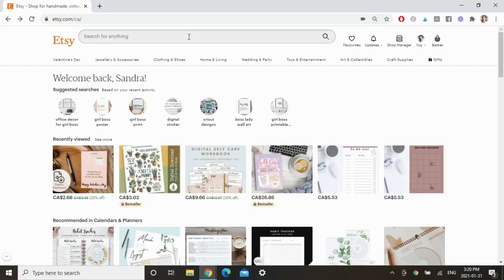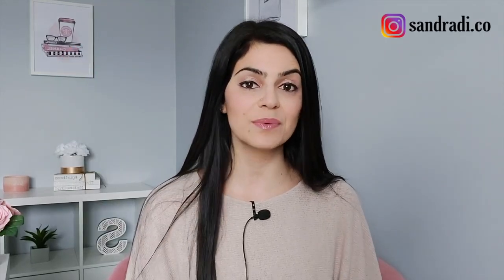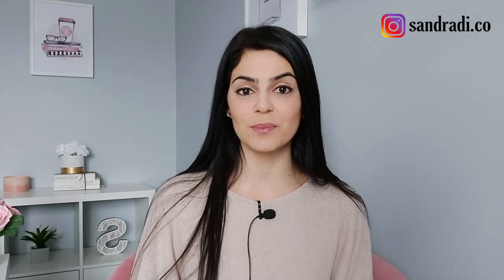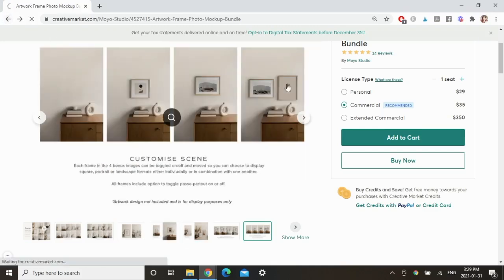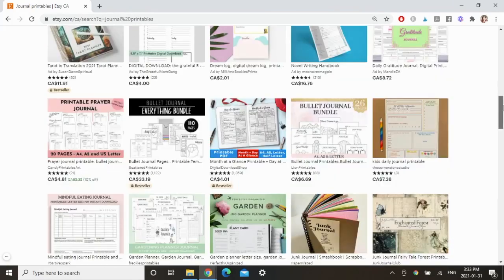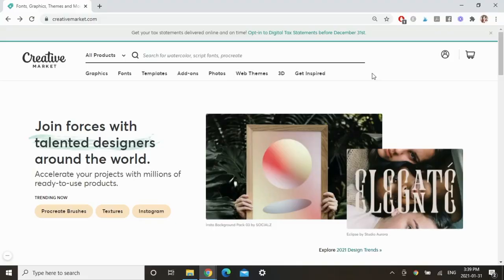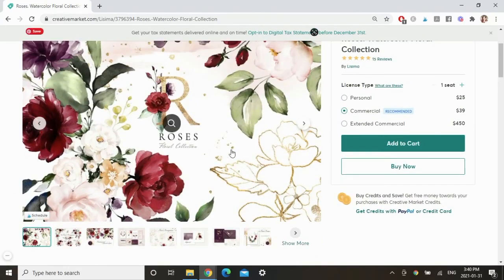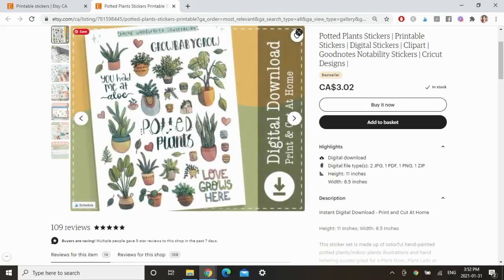Digital Products to SELL ONLINE for Passive Income as a Beginner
Digital Products to Sell Online for Passive Income as a Beginner // Want to start creating digital products to sell online? This video will list some of the best digital products to sell online for passive income, digital products to sell on Etsy, and digital products on Amazon. If you want to learn how to create and sell digital products and you want to see some digital product examples, this video is perfect for you. I have a digital download Etsy shop and I want to help you sell digital downloads on Etsy too! Get some ideas on digital products for beginners, how to research digital product ideas you can sell, and how to create a digital product. It’s your turn to start your digital products business and start selling digital products online!

//TOOLS & RESOURCES

Grab the FREE Creative Fabrica trial to download FREE goodies today